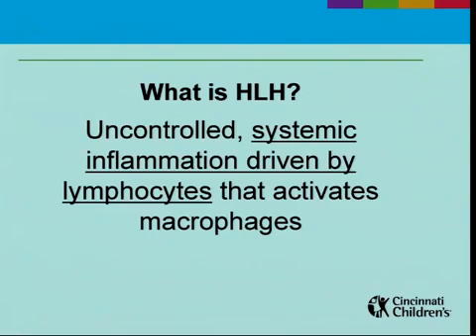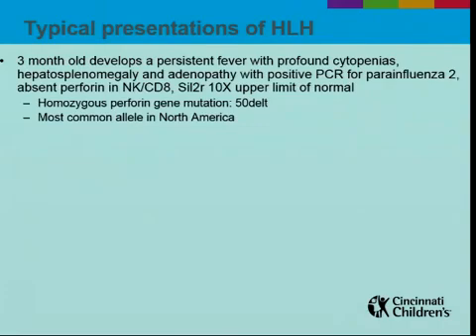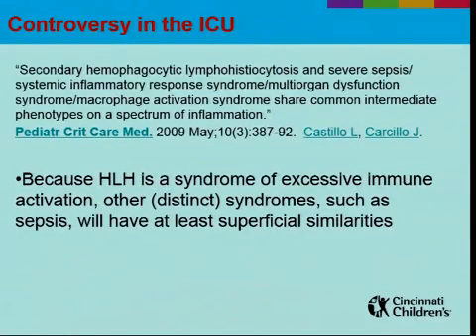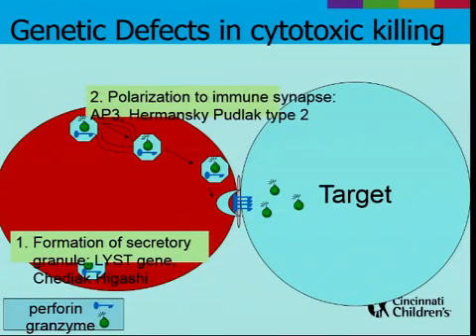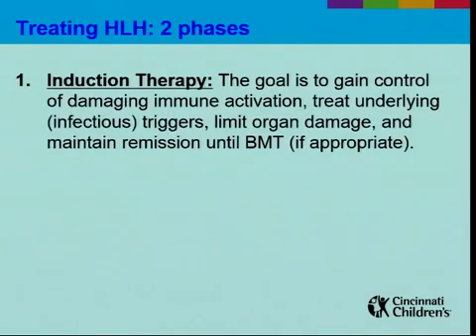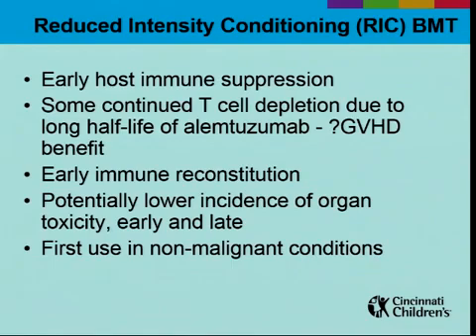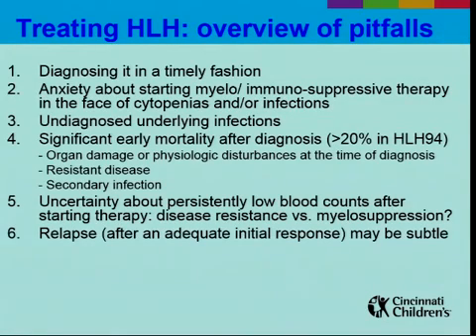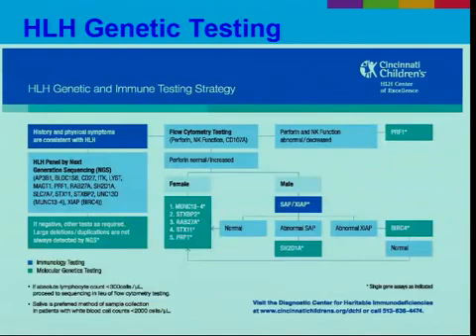Hemophagocytic Lymphoistiocytosis (HLH)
Cincinnati Children Hospital